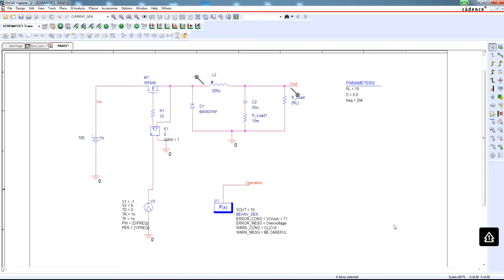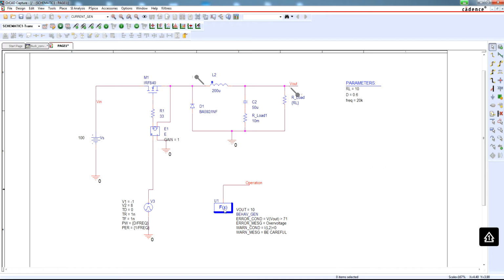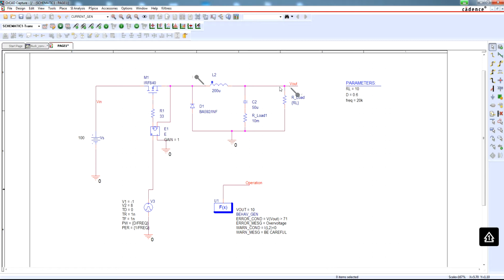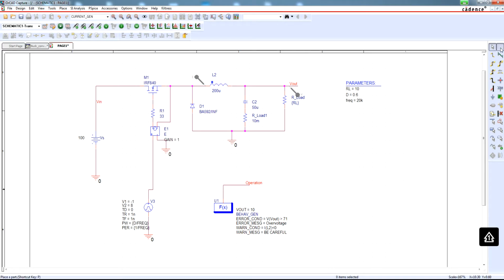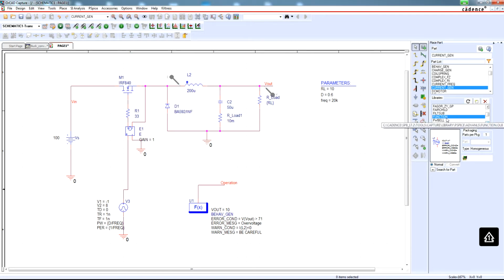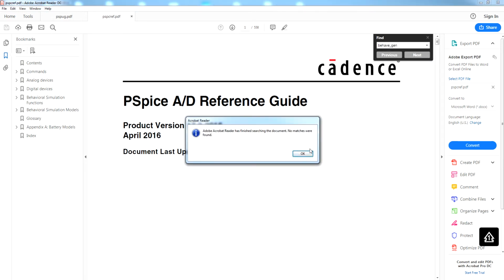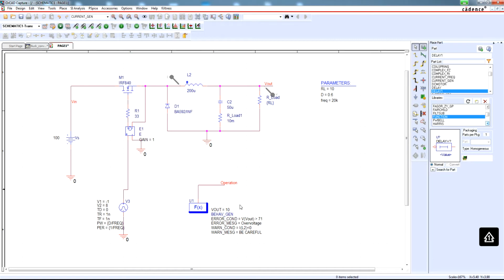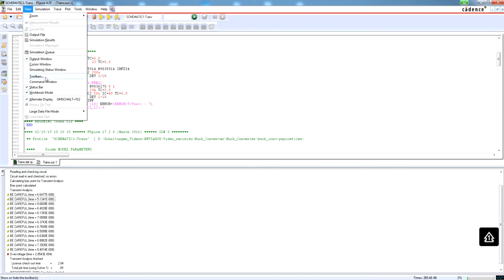How to insert error and warning conditions in PSpice